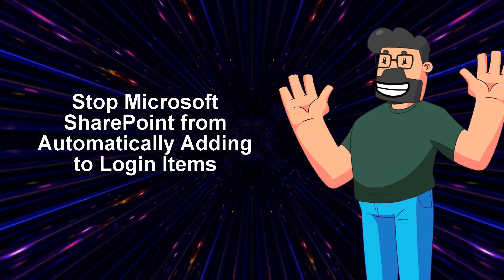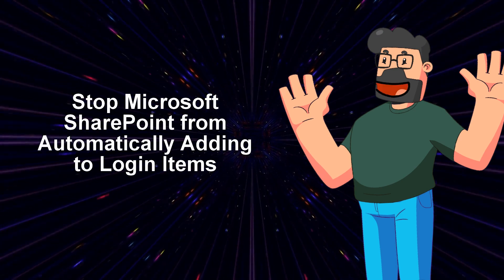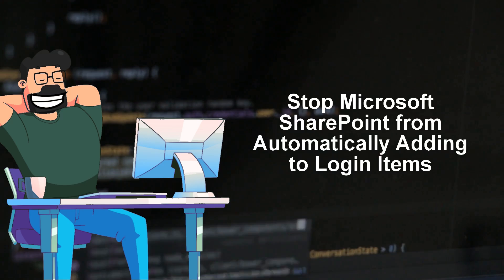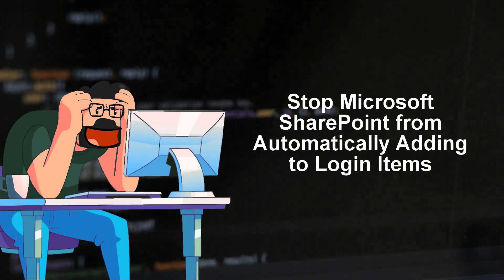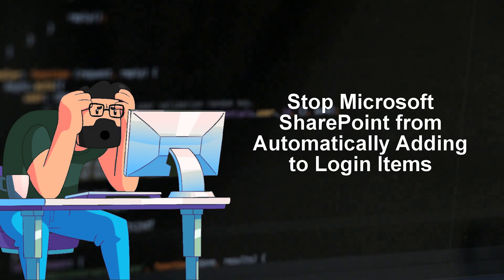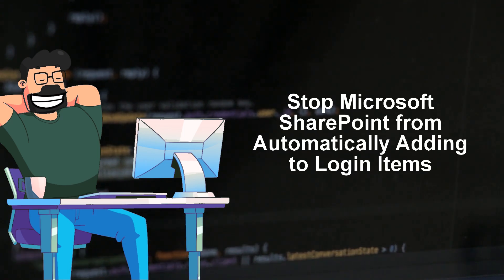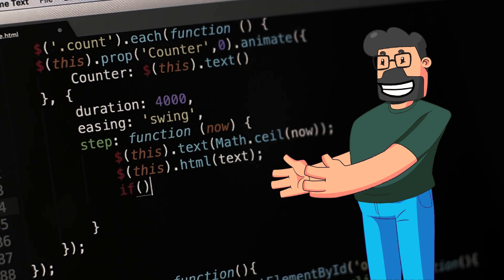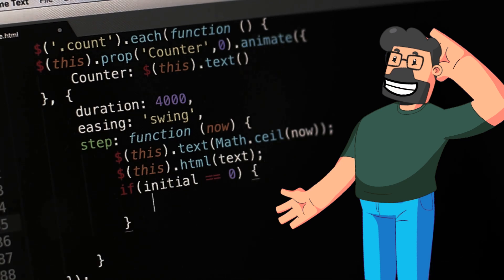Stop Microsoft SharePoint from Automatically Adding to Login Items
Learn how to stop Microsoft SharePoint from automatically adding itself to your Login Items. In this video, we will explore how to prevent Microsoft SharePoint from constantly appearing in your startup list. How can I stop Microsoft SharePoint keeps adding itself to my Login Items.

✅ VIDEO INFO:
00:00:01 - Microsoft SharePoint auto-adding to Ventura 13.
00:00:27 - OneDrive client script cleans startup items.

Welcome to Professource Code! You can call me "The Professor"
On this channel, you'll find tutorials, tips, and solutions to common programming and computer science problems.

This solution would not have been possible without the contributions of users: Parapluie and Xevious
And the Stack Exchange Network